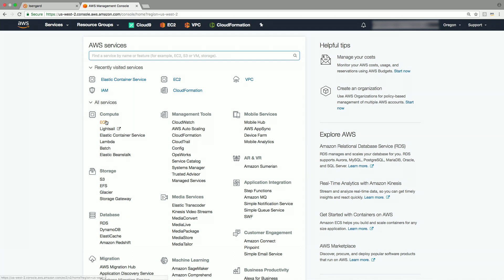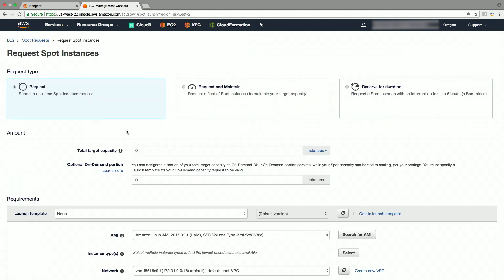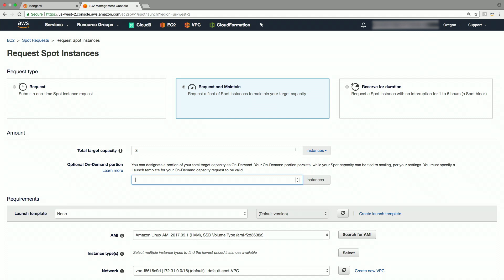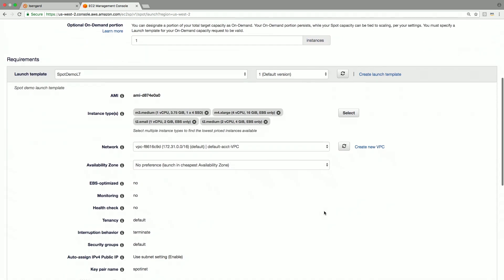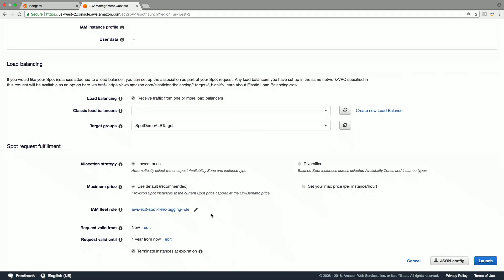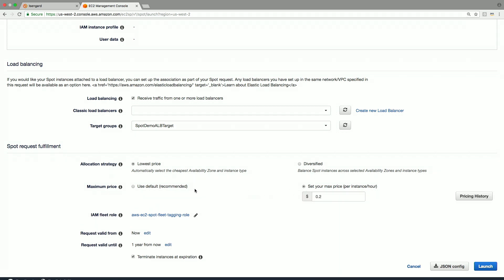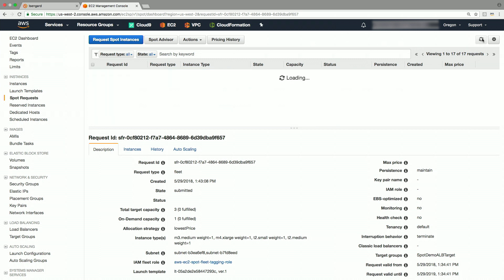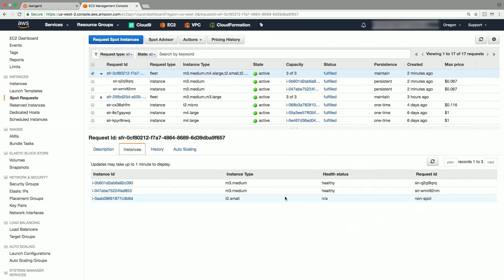Did You Know That You Can Mix and Match Amazon EC2 Spot Instances with on-Demand to Save Cost?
Amazon EC2 Spot Instances offer spare compute capacity available in the AWS cloud at steep discounts compared to On-Demand instances. Watch this video to learn how to mix and match Spot instances with On-Demand instances to maximize compute cost savings.